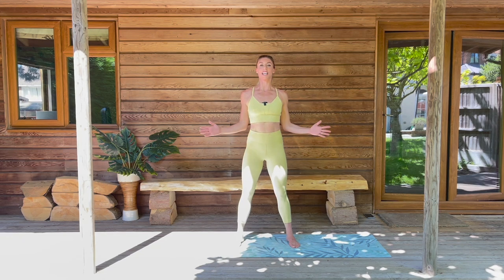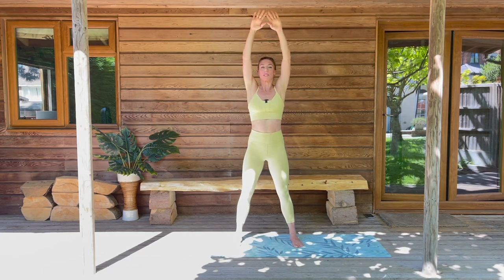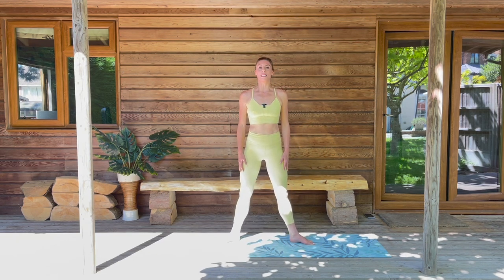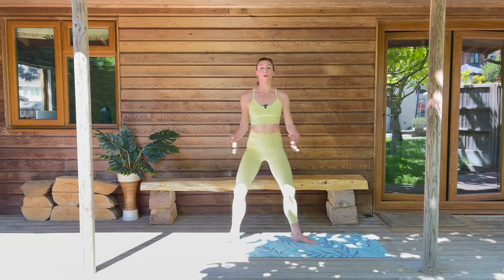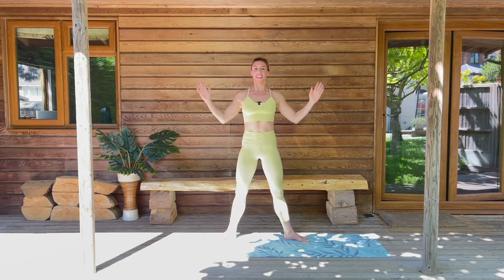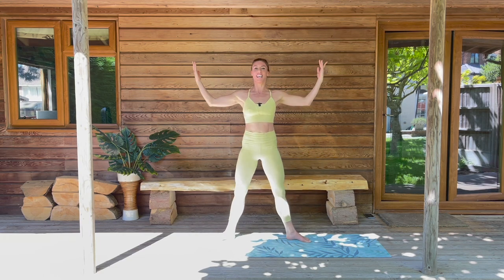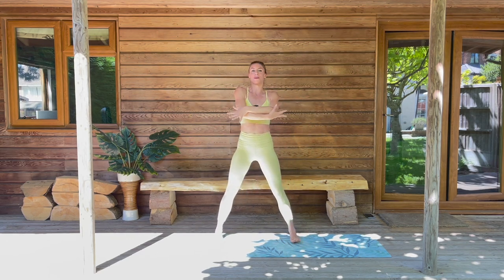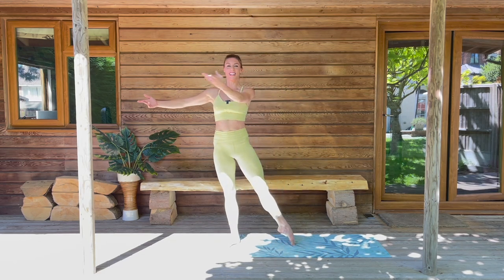Posture Corrector - Express workout for improved upper body poise and tone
Do you catch yourself slouching? Are you rolling your shoulders forward, humping in your upper back and putting extra pressure on your cervical spine? Reset your posture and improve back pain as well as shoulder and neck tension with this quick, simple routine. Exercises focus on opening your shoulders, working your lats, rotator cuffs, triceps and pectorals, the muscles you need to support your new dancer-like poise and get great upper body tone. Get the full Ballerina Back and Arms - Posture Perfector workout this month on our Sleek Ballet Fitness App and sleekballetfitness.com site